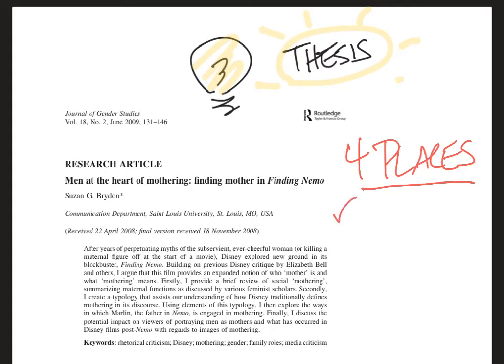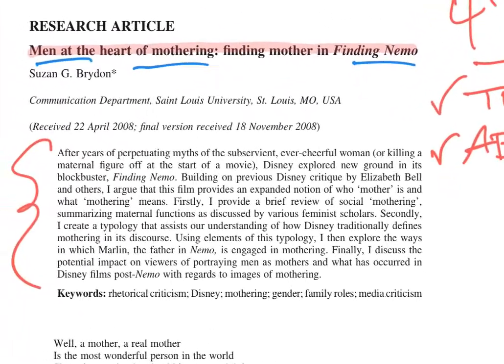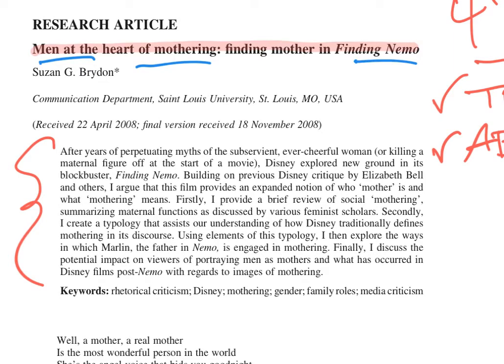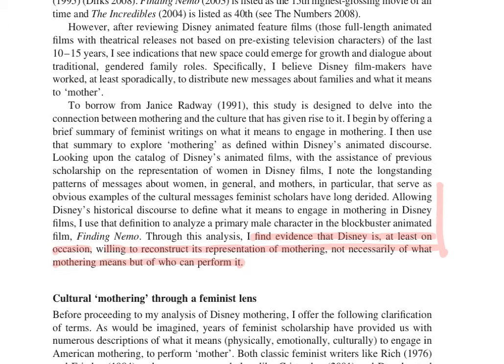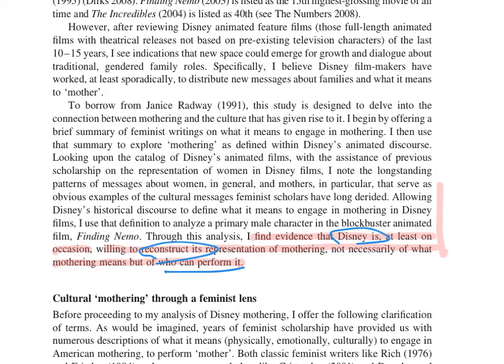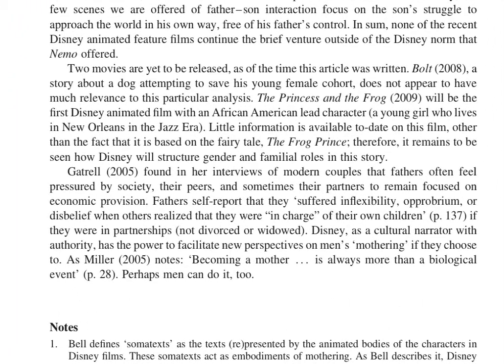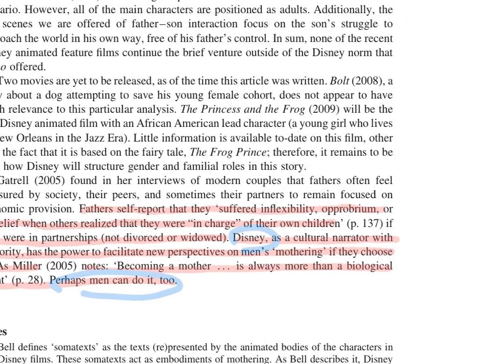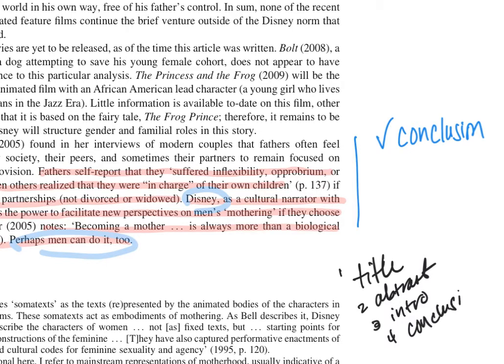How to Determine the Thesis of an Academic Article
Dr. G shows you four places in an academic article where you can find info about the author's central argument: the title, the abstract, the intro, and the conclusion.